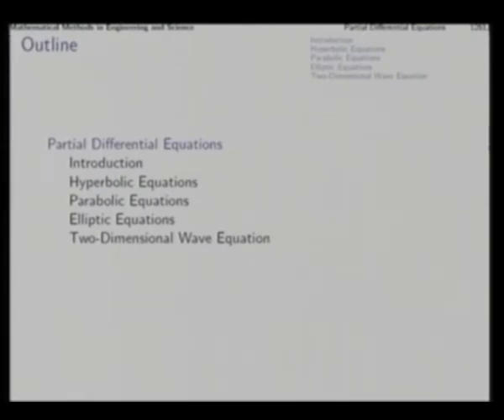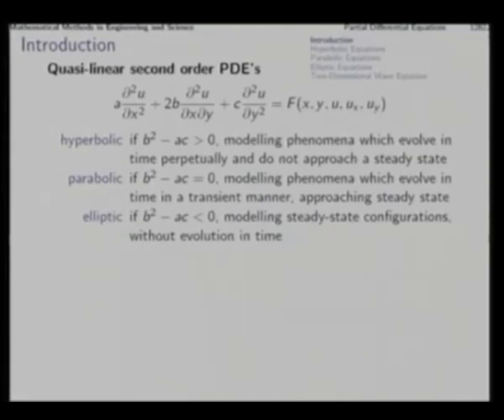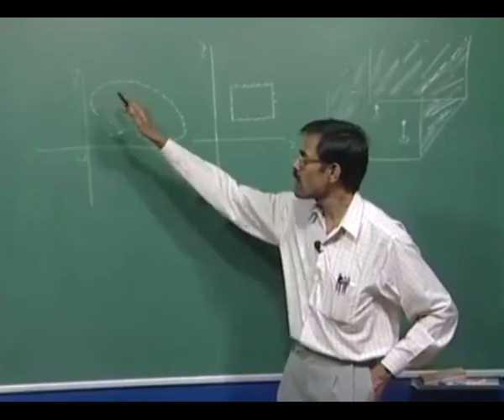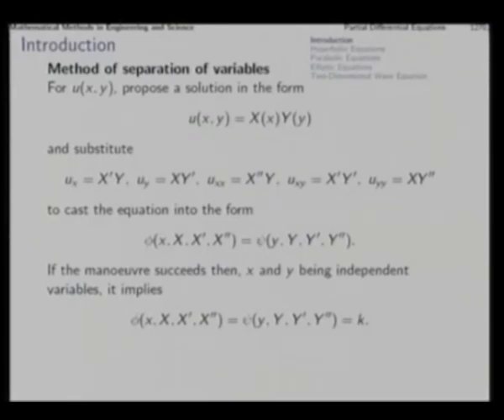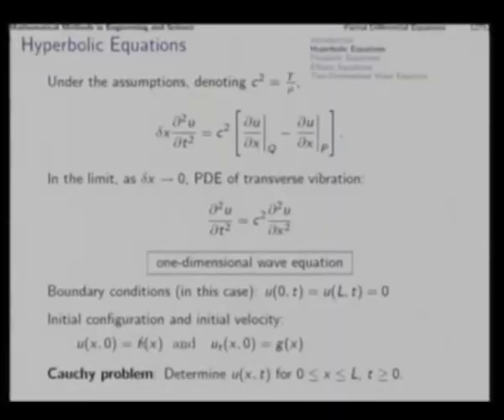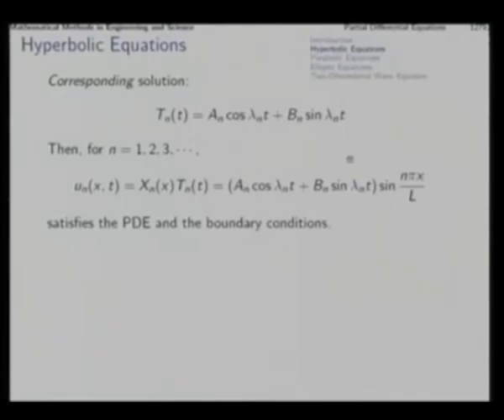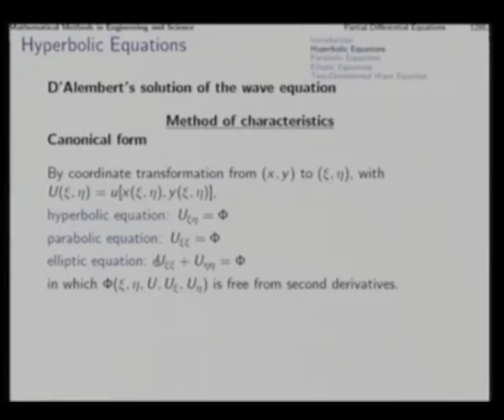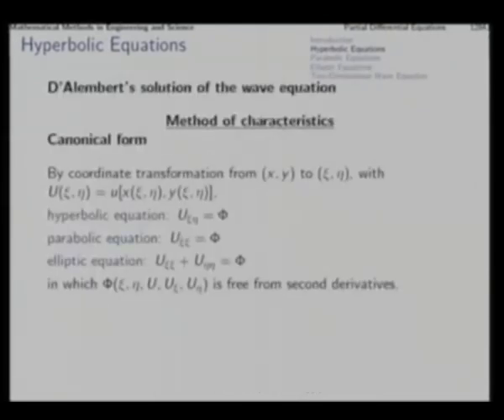Lec35: Separation of Variables in PDE's, Hyperbolic Equations